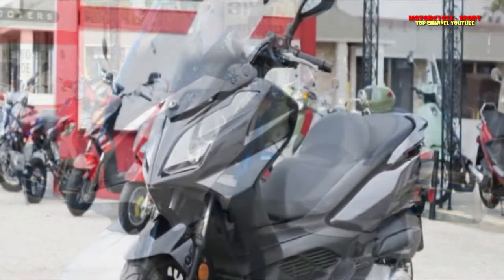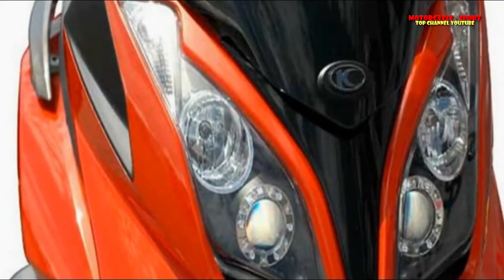2018 KYMCO 300i Downtown Maxi Scooter Review | Motorcycle-sport!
2018 KYMCO 300i Downtown Maxi Scooter Review | Motorcycle-sport! Motorcycle is a youtube channel which discusses both the motorbike motorcycle road rage, motorcycle stunts, motorcycle drifting, KYMCO 300i Downtown Maxi Scooter Review, kymco, scooter, review and also discuss what information the latest type of motor current, for more details, please refer to the following channels